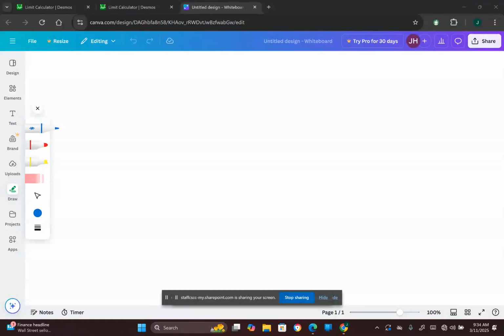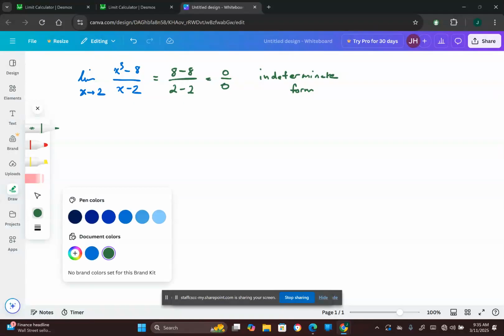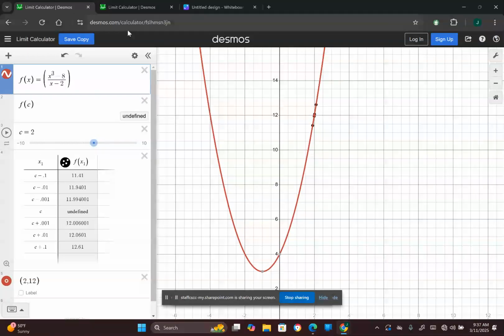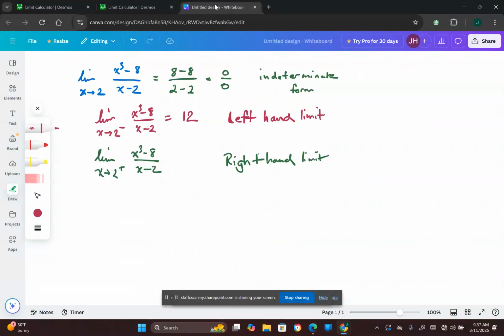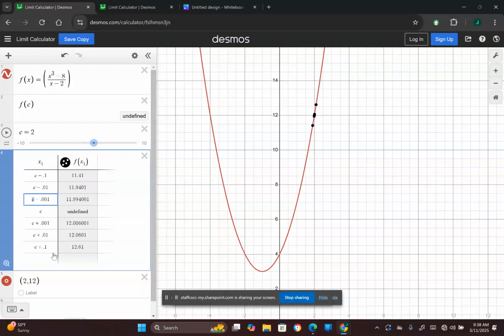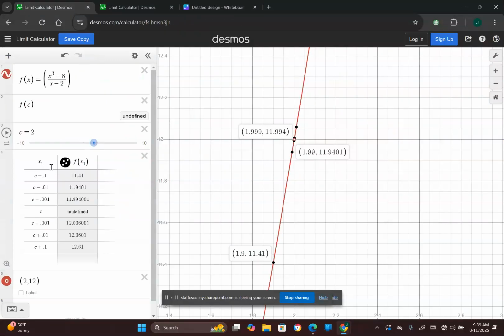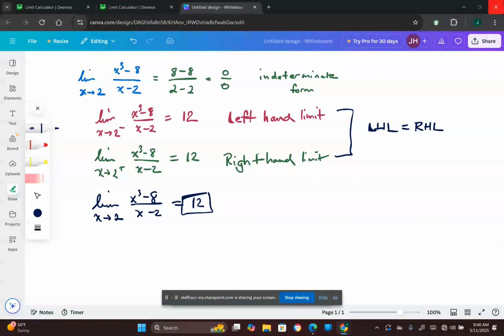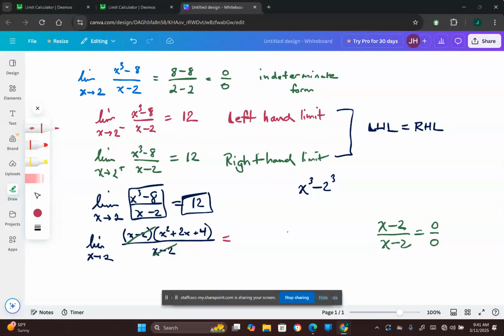Limit using algebra (factor and cancel), a table, and a graph.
AP Calculus AB and BC require you to be able to determine limits from a graph, from a table, and algebraically (factor and cancel). Here is an example of such a problem.